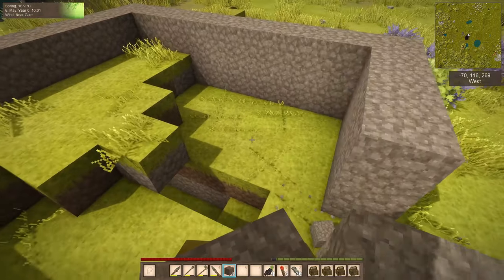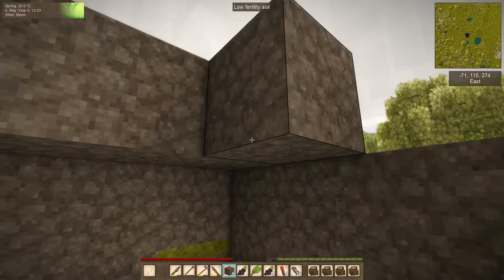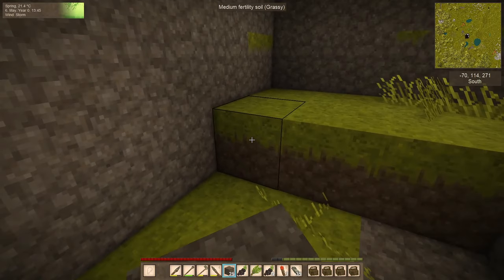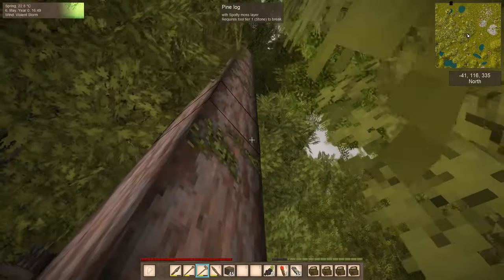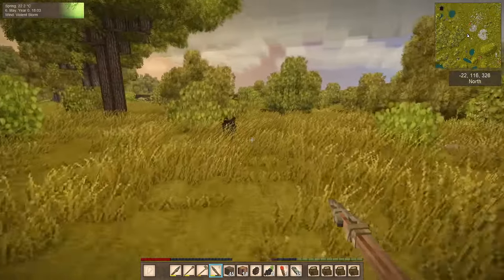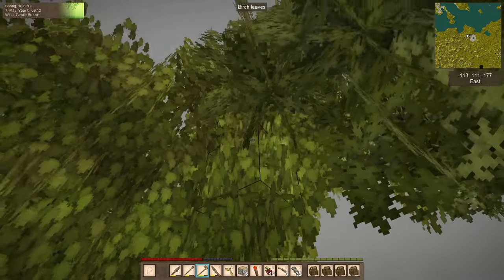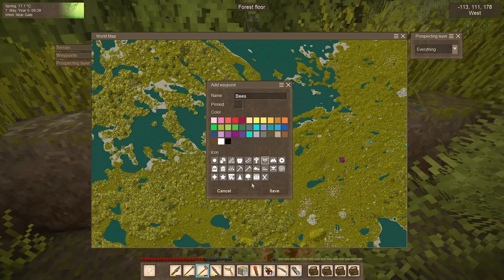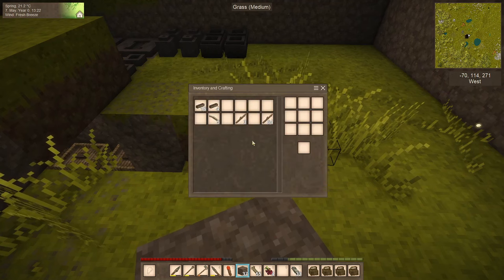Vintage Story 1.19.5 Shelter, Charcoal and Revenge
Molds are done, temp shelter, charcoal and BUZZING In the trees.